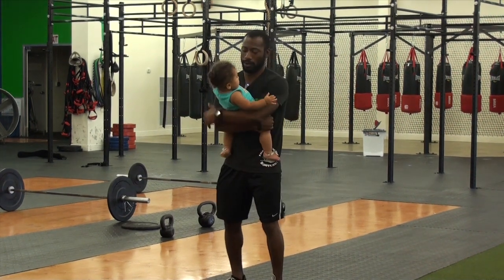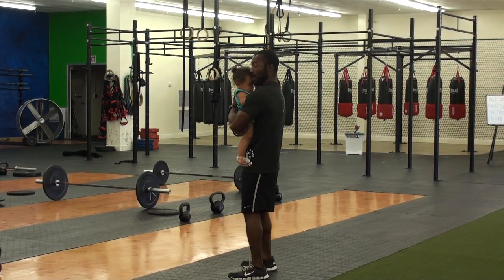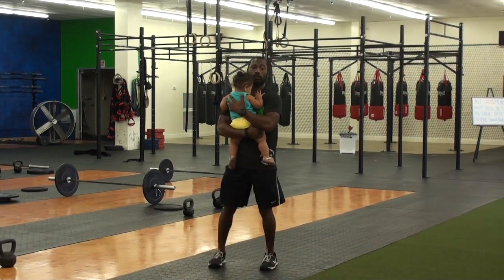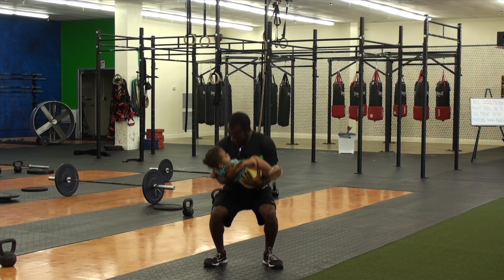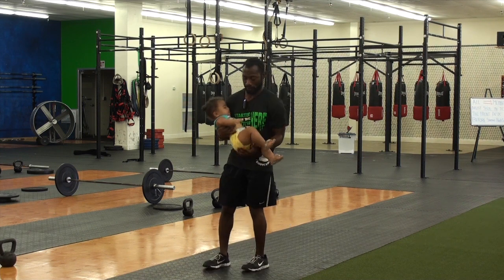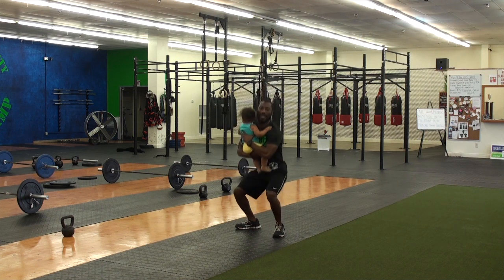Daddy and Me Squats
Daddy and Me Squat teaser.